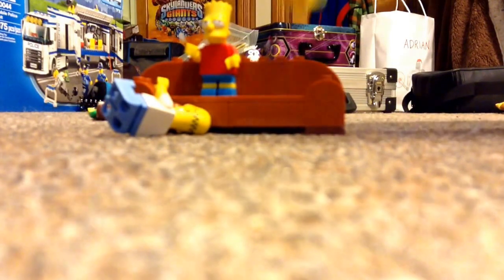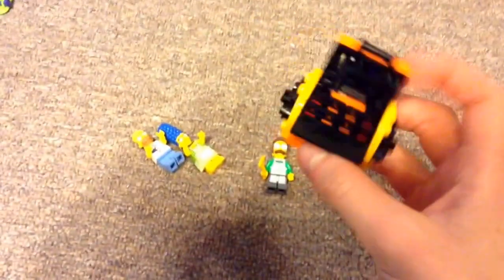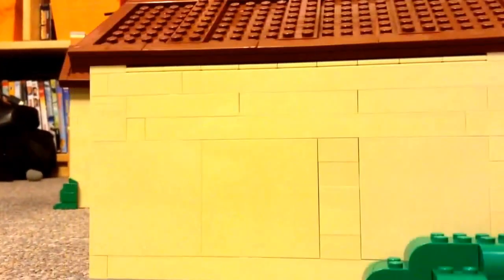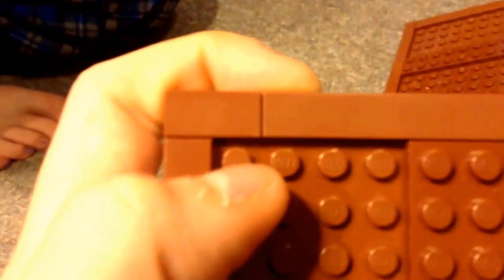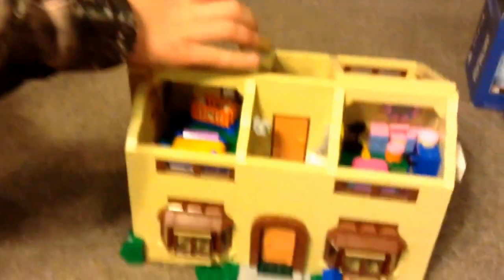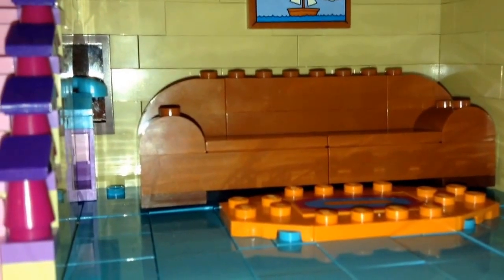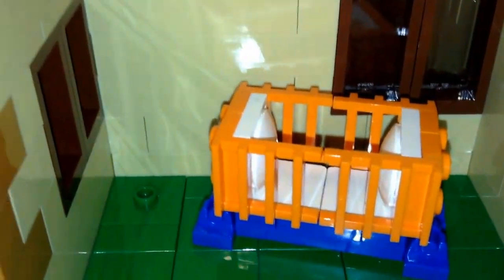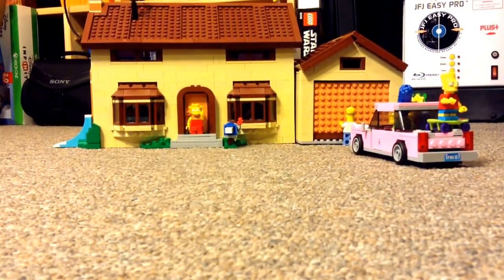LEGO Simpsons House Review (COMPLETE)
Eli:RealRivalGamesx5